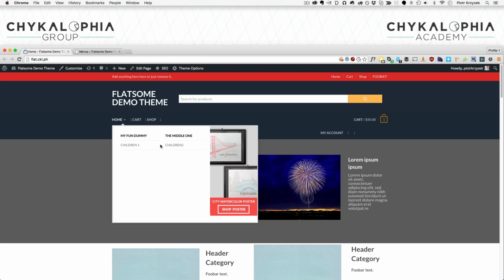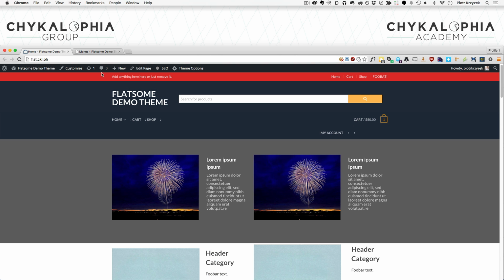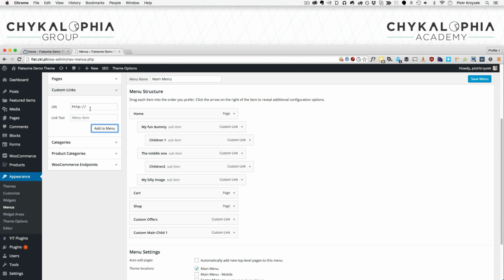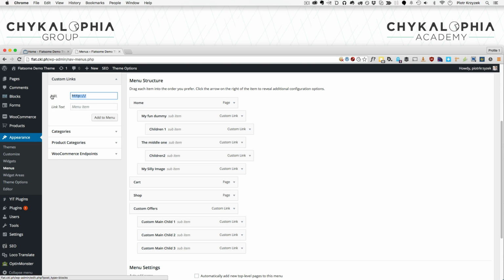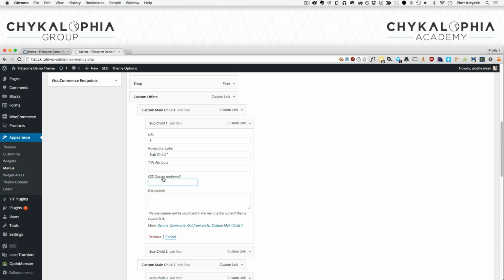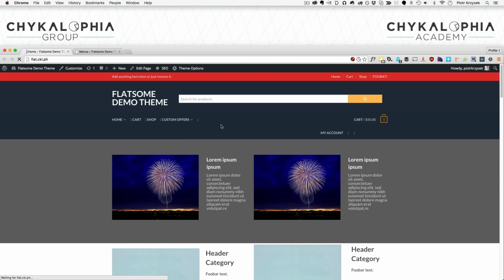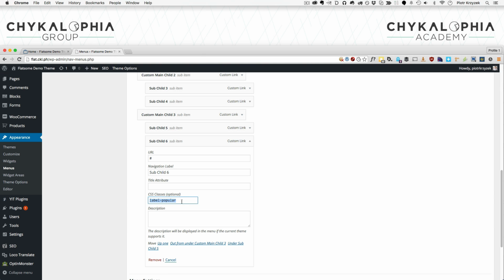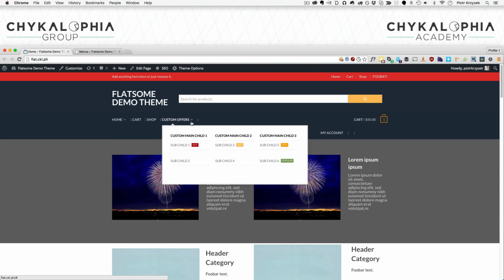Flatsome Theme Tutorial - Mega Menu / Column Menu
Learn to use the Flatsome (mini) mega menu / multi-column menu, how to set it up, the limitations and even how to use the *new*(ish) Flatsome menu labels.

Feb 18th, 2016 edit: friendly commenter (Robin Elliot, thank you sir) pointed out I forgot to add the link to the video where I talk about sizing and the image part of the menu. Here ya guys go

In this Flatsome Theme Tutorial we go over the cool multi columned menu in Flatsome. Big note: this is NOT a Mega Menu. If you're looking for a real menu menu go look at something such as UberMenu (note: I have no affiliation with them, but happens to be the only one I know of).

What this Flatsome 'mini' mega menu offers though is: columns and the ability to use an image in-place of a menu column.

Video topics:
* What exactly is the Flatsome 'Mega' Menu
* Why the Flatsome Mega Menu is not really a real mega menu
* How to use menu labels in Flatsome
* A note about customizing those labels
* How to structure the menu items so that it sorts properly
* Flatsome Menu limitations